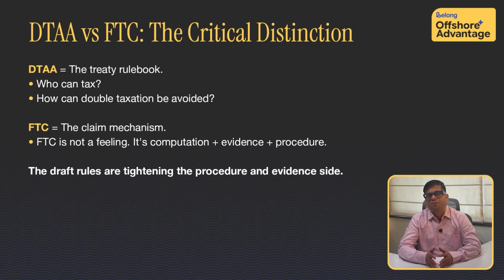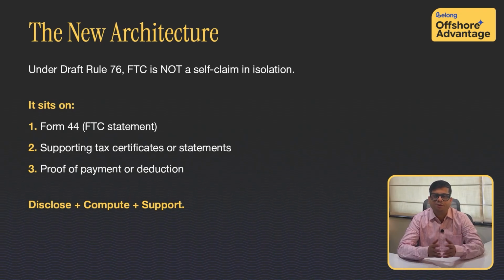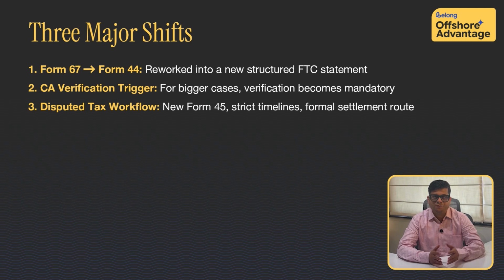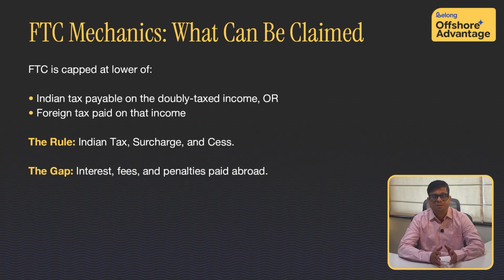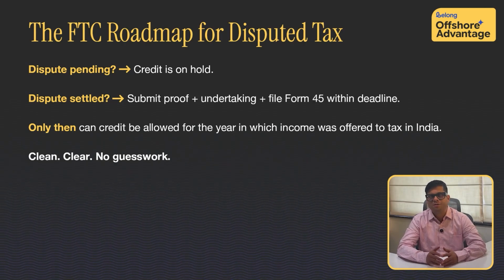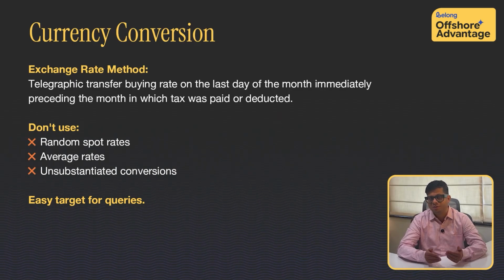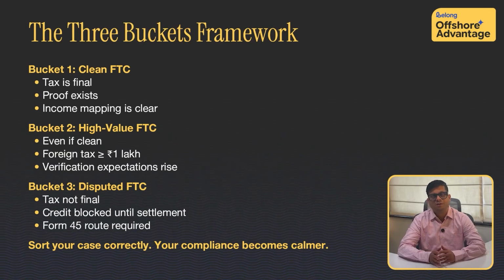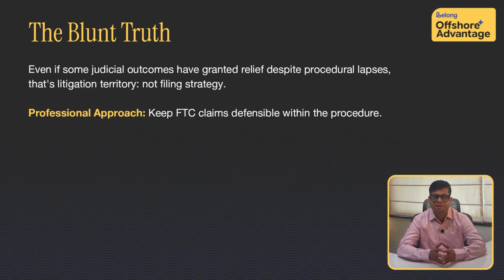New FTC Rules 2026: The ₹1 Lakh Trigger You Can’t Ignore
Is your Foreign Tax Credit (FTC) claim about to get a lot more complicated?

With the introduction of Draft Income-tax Rules, 2026 and the Income-tax Act, 2025, the Indian Tax Department is moving away from the "self-claim" era of Form 67. If you are an NRI returning to India, an RNOR, or a resident with global income (RSUs, Dividends, Pensions), Draft Rule 76 introduces a critical compliance trigger that you need to know.

In this episode of the Offshore Advantage, Sagar Soman breaks down the One Lakh threshold, the move to the new Form 44, and why a mandatory CA verification might be in your near future.

Chapters
00:00 - 00:40 - Intro
00:40 - 01:24 - Before We Begin
01:24 - 02:30 - DTAA vs FTC
02:30 - 03:32 - The New Architecture
03:32 - 04:04 - Form 44
04:04 - 04:52 - The CA Verification Trigger
04:52 - 05:30 - FTC Mechanics
05:30 - 06:29 - Disputed Foreign Tax
06:29 - 06:57 - FTC Roadmap
06:57 - 07:46 - FTC Timelines
07:46 - 08:21 - Currency Conversion
08:21 - 09:11 - Documents Required Under Draft Rule 76
09:11 - 09:45 - The Three Buckets Framework
09:45 - 10:48 - FTC File Checklist
10:48 - 11:43 - Takeaway

About Belong
Belong is a fintech platform built for NRIs who want to invest in India with clarity and confidence. From USD Fixed Deposits to GIFT City Mutual Funds, Belong connects global income with Indian opportunities without the NRO, NRE or PIS maze.